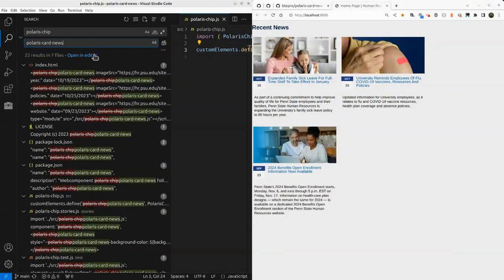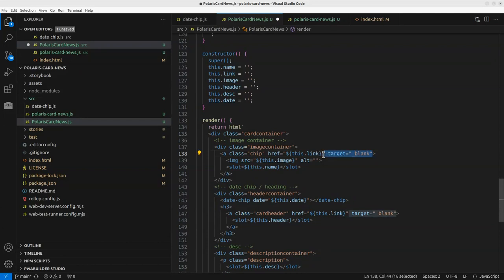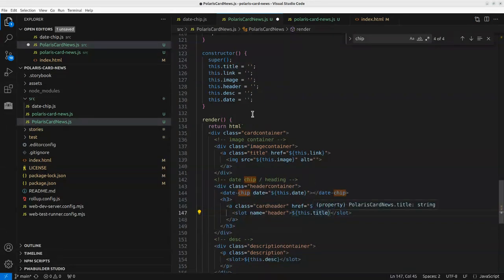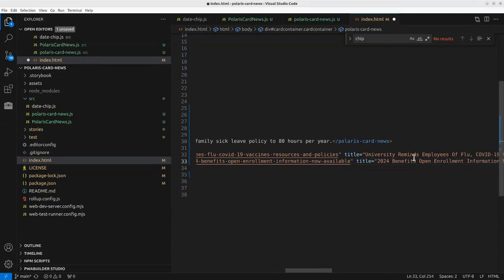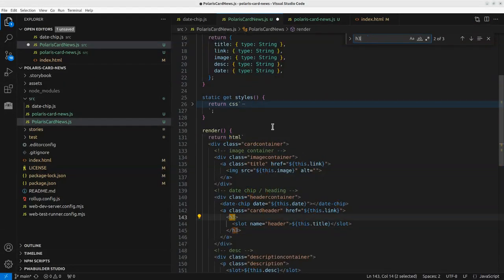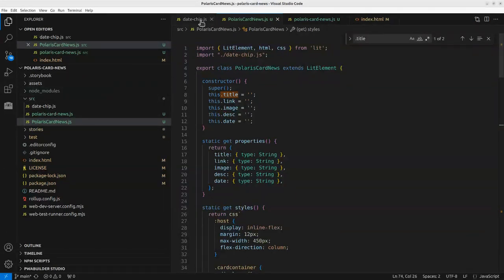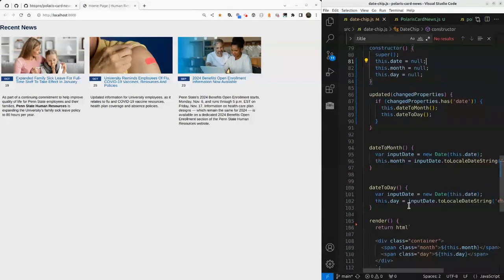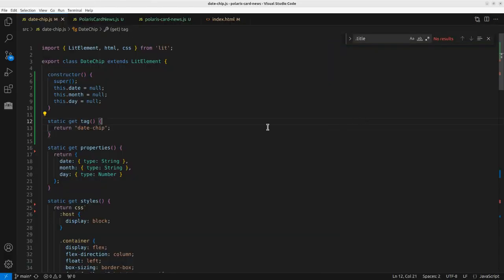Code review / Critique: polaris-card-news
Improvements to a polaris-card for presenting news. This is not fully implementing CSS variables but is bringing a lot of conventions up to expectations for the project.